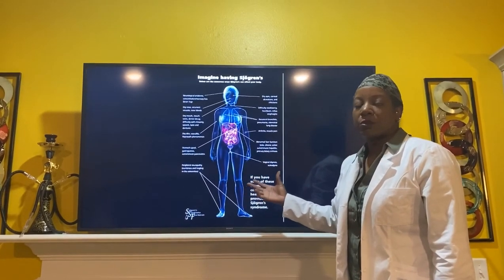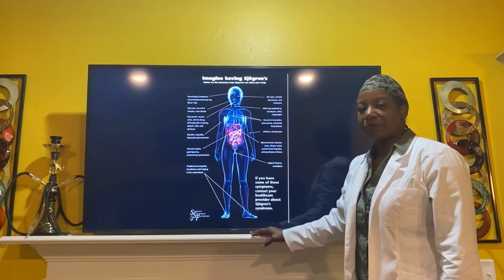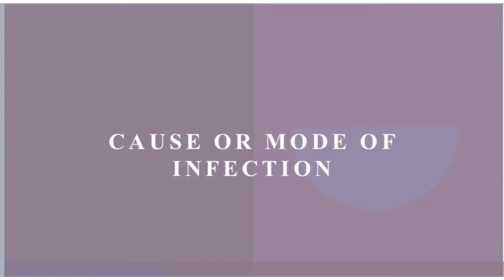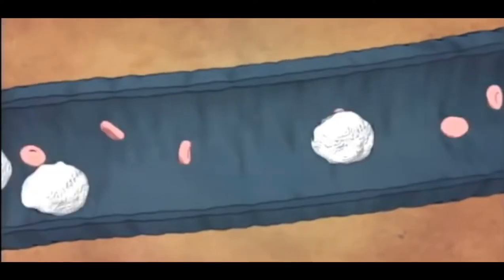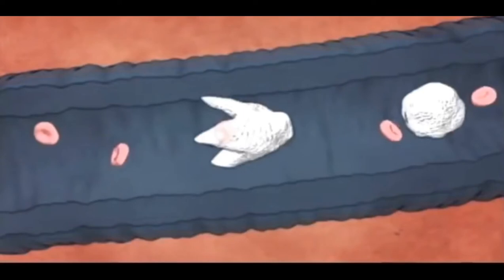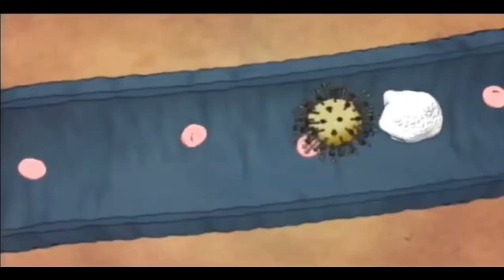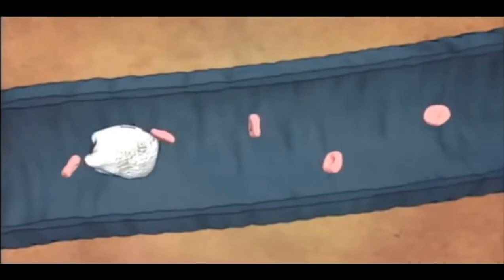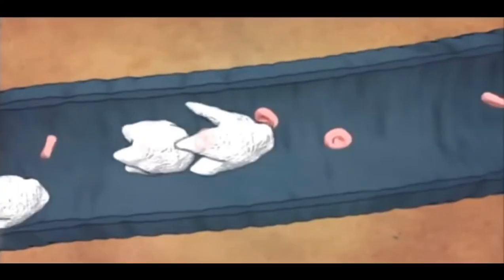Sjogren’s Syndrome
Nervous System Disease Project